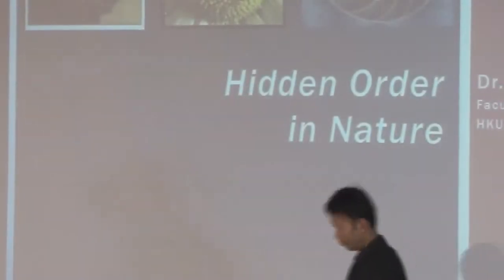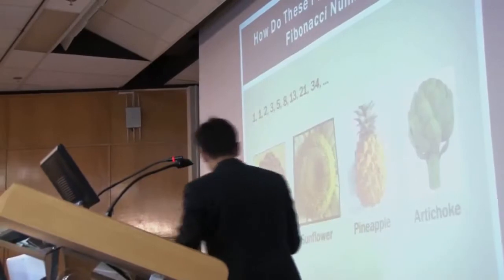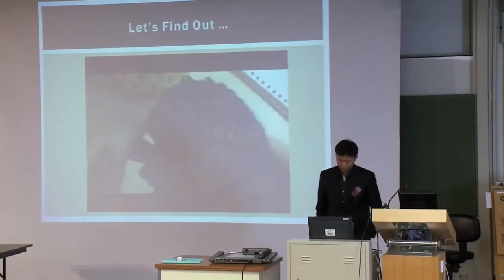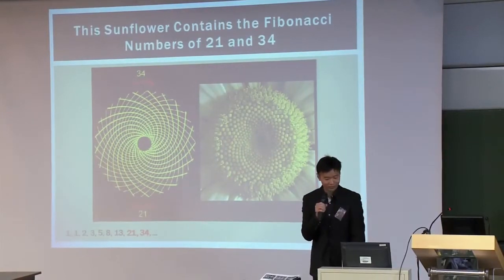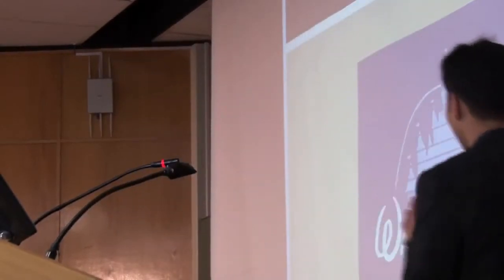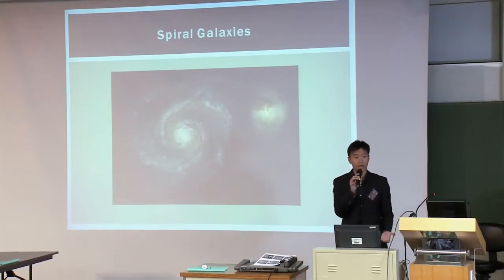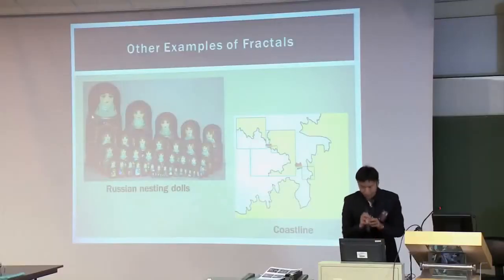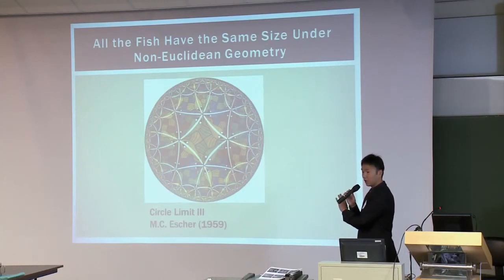Hidden Order in Nature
Speaker: Dr. Benny Ng, Faculty of Science, The University of Hong Kong
Event: Science x Art Project 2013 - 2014